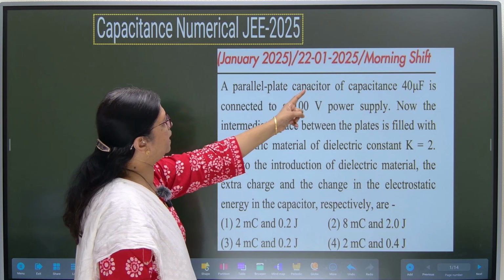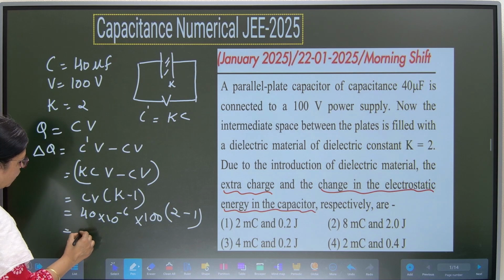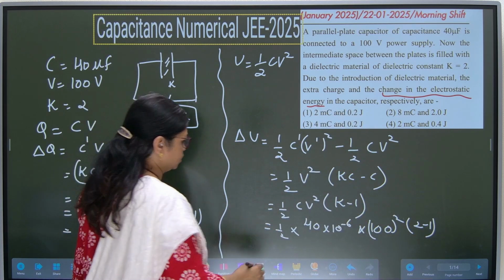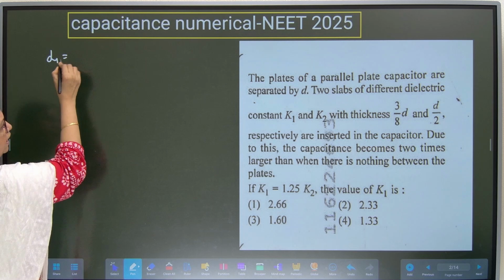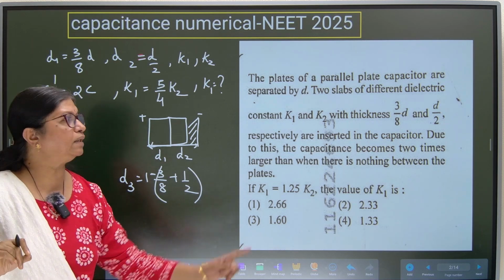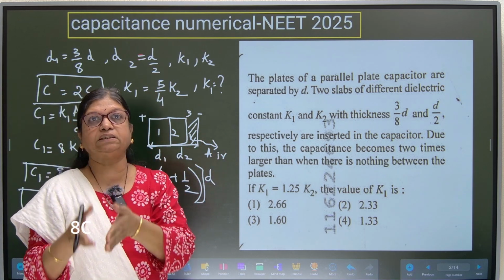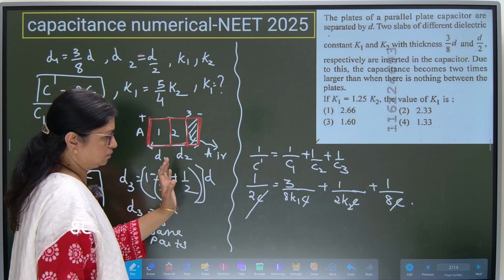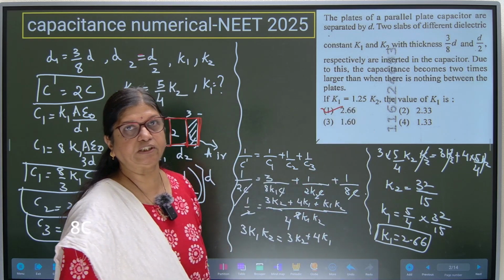Numericals solved on Capacitance JEE, NEET - 2025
Click follow to stay updated with all the latest lessons and helpful tips!